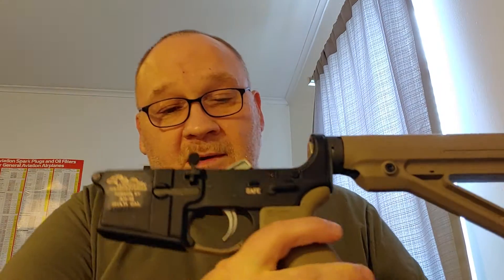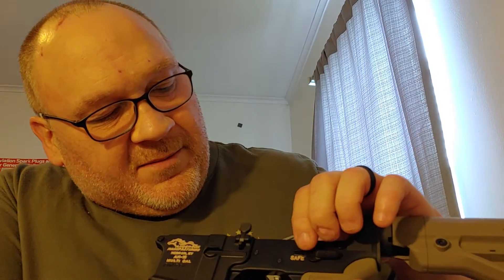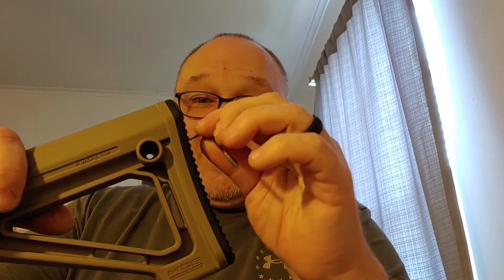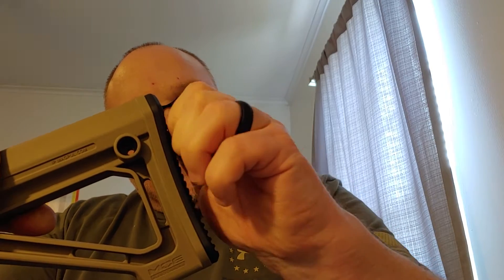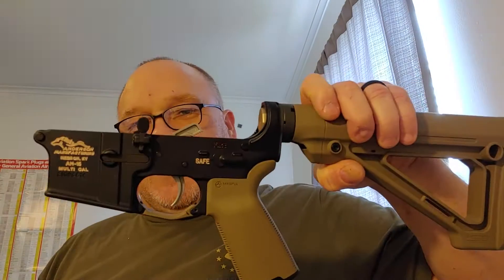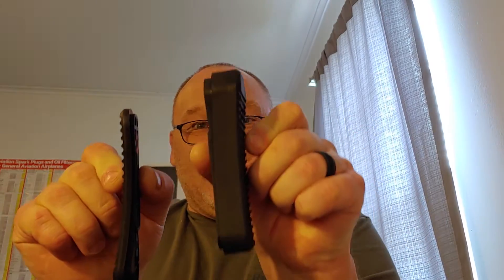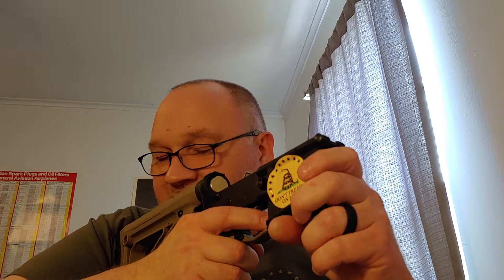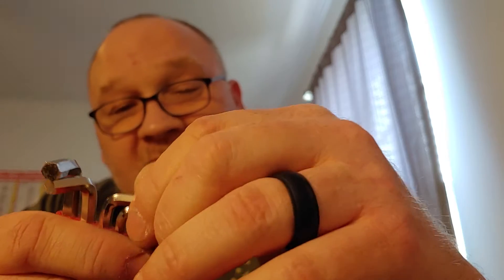AKR-39 Chapter 3, plus a chat about what happened to Scott at Kentucky Ballastics.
Color fill and butt pad replacement